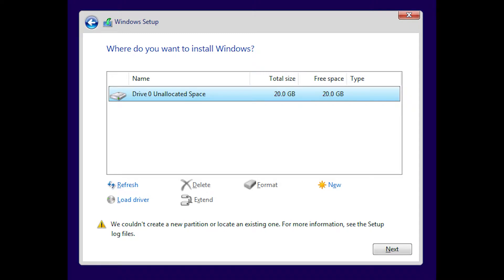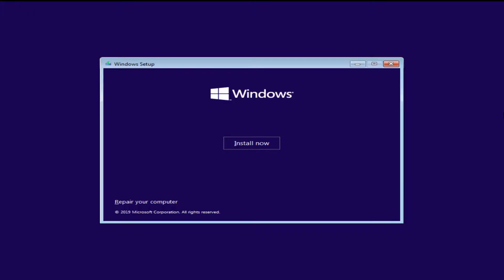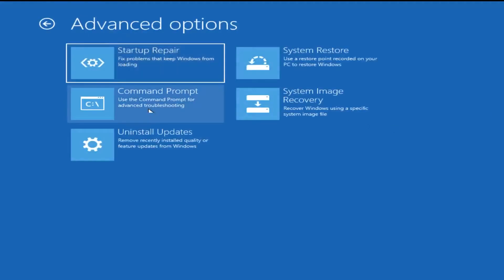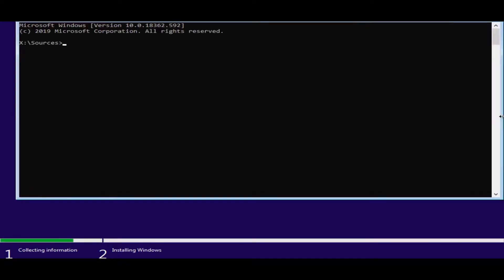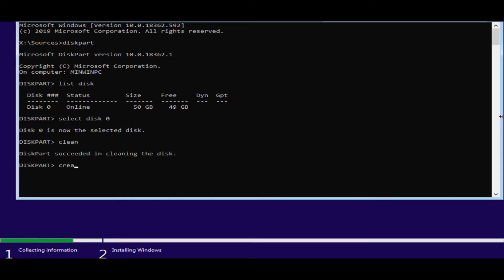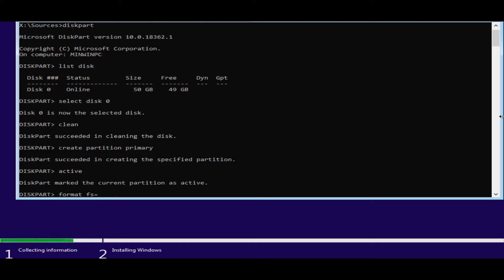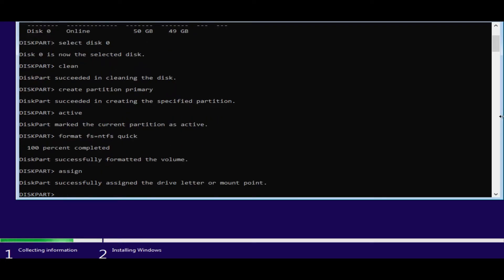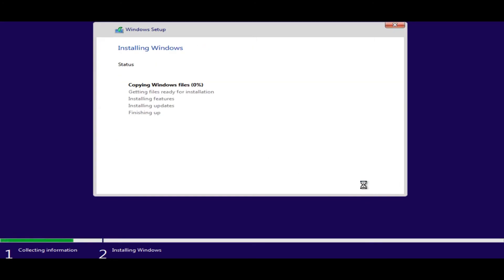HOW TO | Fix windows 7 /8 /10 - Setup was unable to create a new system partition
Hey guys, quick way of fixing the partition error during install of windows 7 /8 /10

command in video:
disk part
list disk
select disk 0 (your disk)
clean
create partition primary
active
format fs=ntfs quick
assign

try a new browser and earn some bitcoin!